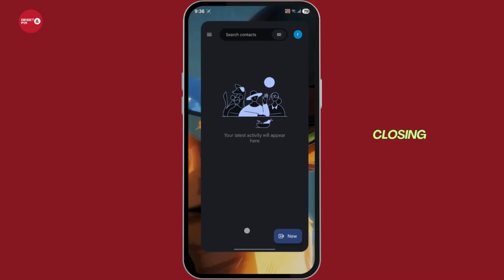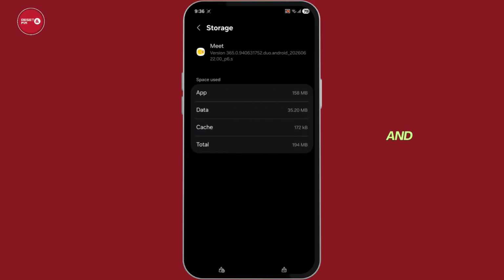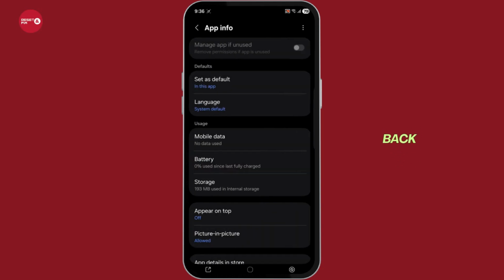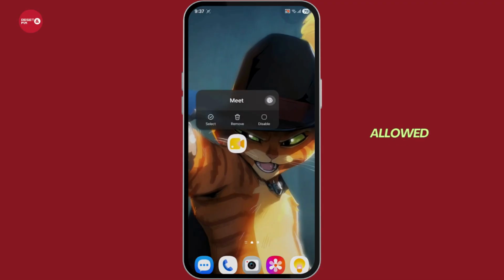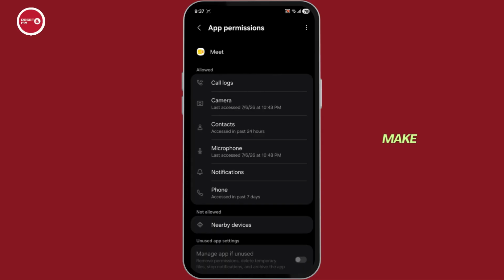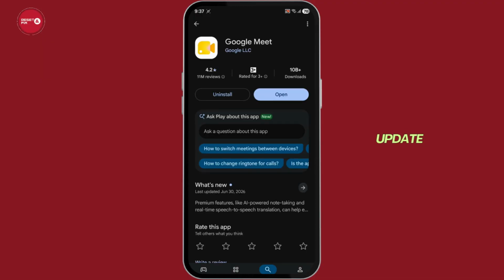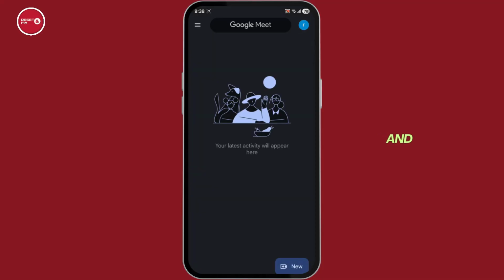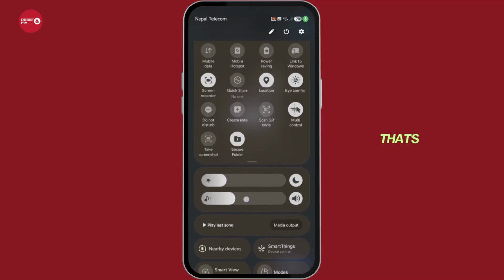How to Fix Google Meet Cannot Join Error | Unable to Join Meeting (2026)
How to Fix Google Meet Cannot Join Error | Unable to Join Meeting (2026). Learn how to fix the Google Meet cannot join error when you're unable to enter a meeting. This quick tutorial covers the latest troubleshooting steps for Android, iPhone, and PC.

Timestamps:
00:05 – Open Google Meet
00:28 – Check Your Internet Connection
00:54 – Verify the Meeting Link or Code
01:26 – Update Google Meet or Your Browser
02:08 – Try Joining the Meeting Again
02:21 – Done

If you're unable to join a Google Meet meeting, follow this step-by-step guide to troubleshoot common issues. Learn how to check your internet connection, verify the meeting code, update the app or browser, review permissions, and fix problems that prevent you from joining meetings.